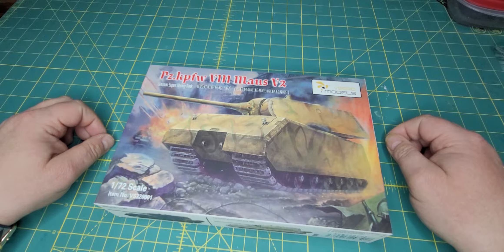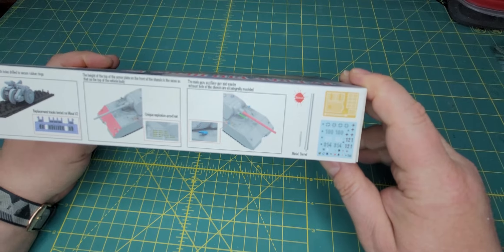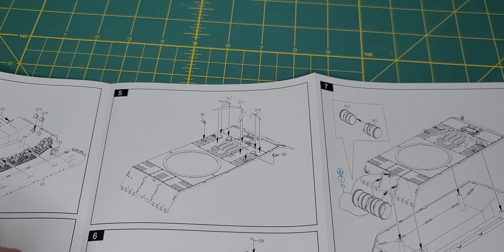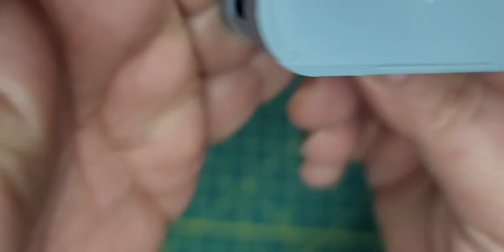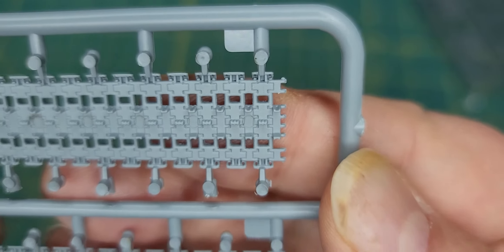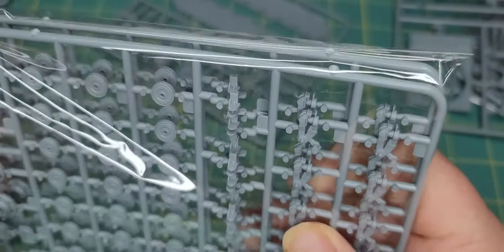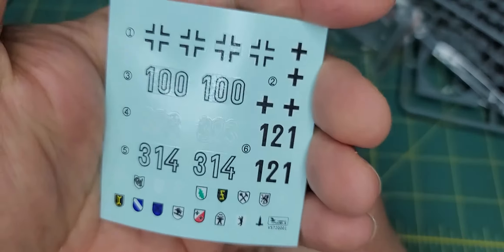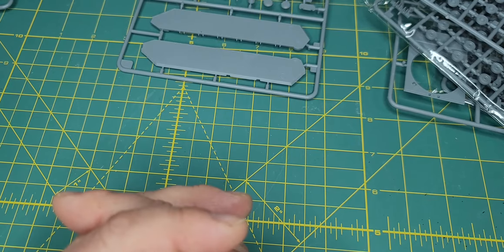Vespid Models 1:72 Pz.kpfw. VIII Maus V2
Vespid Models
1:72 Pz.kpfw. VIII Maus V2
Kit No.720001